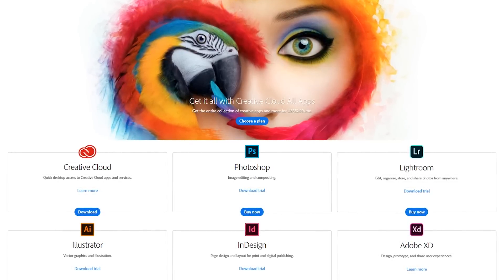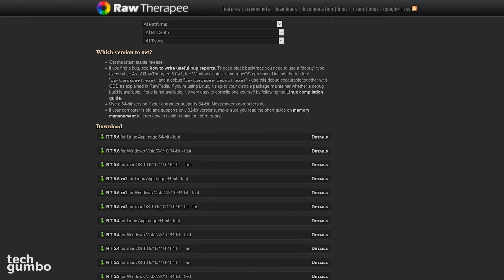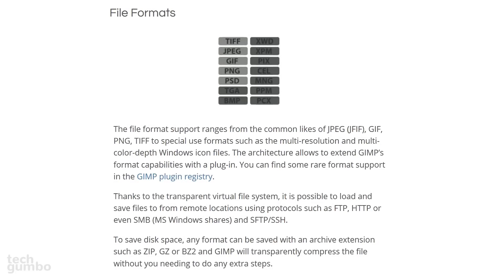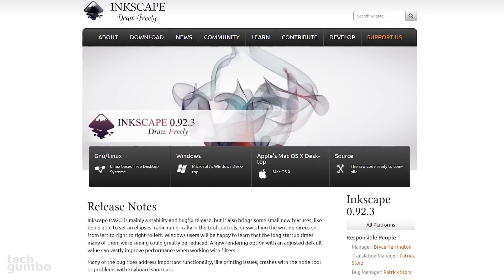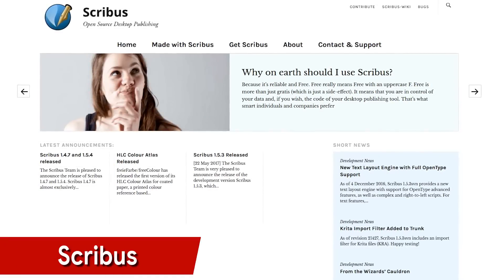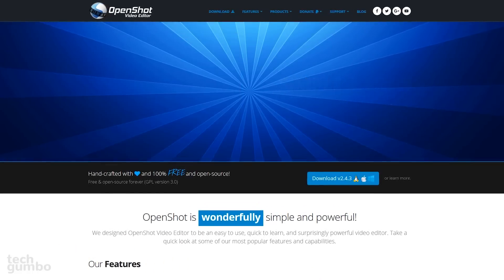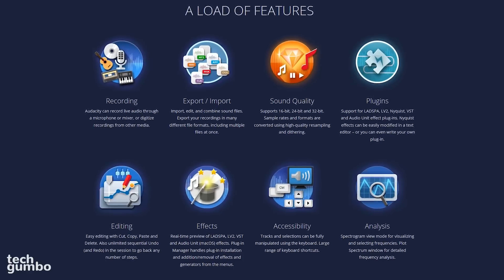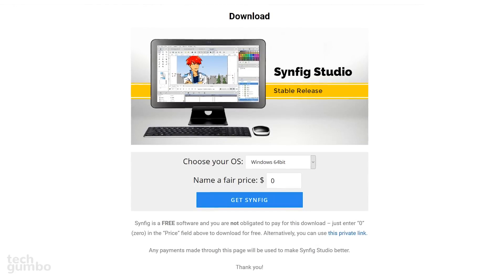10 Best FREE ADOBE CREATIVE CLOUD Alternatives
These are 10 of the best free Adobe Creative Cloud alternatives for Windows, Mac, and Linux. Adobe’s Creative Cloud offers a great set of apps for creators of all levels. With plans starting at around $10 per month and going up from there depending on which plan you choose; the costs can add up. In this video, I will show you the best free Creative Cloud alternatives for many of the popular programs including Photoshop, Illustrator, Lightroom, Premiere Pro and many others.

0:30 Lightroom Alternatives
1:27 Photoshop Alternative
2:08 Illustrator Alternative
2:50 After Effects Alternative
3:31 InDesign Alternative
4:05 Premiere Pro Alternatives
5:21 Audition Alternative
5:56 Animate Alternative